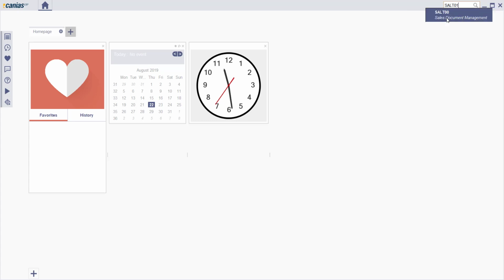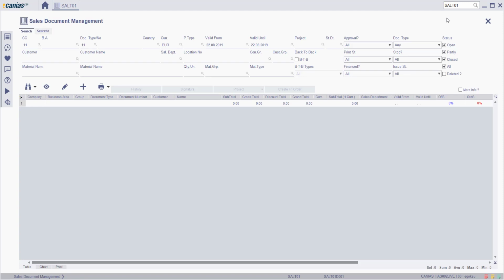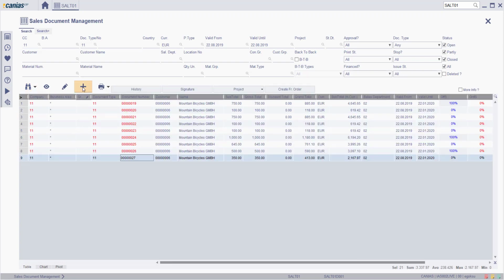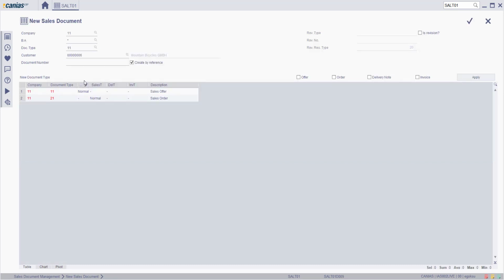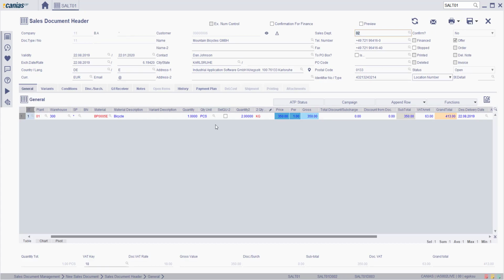SAL 10015 : SALT01 - Creating Offer From Offer